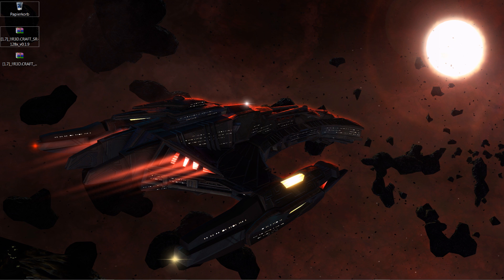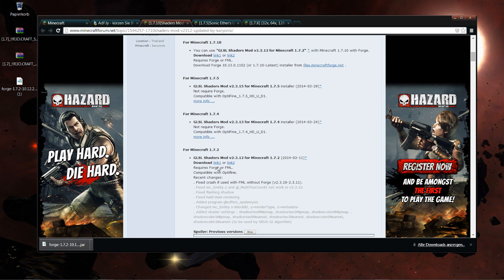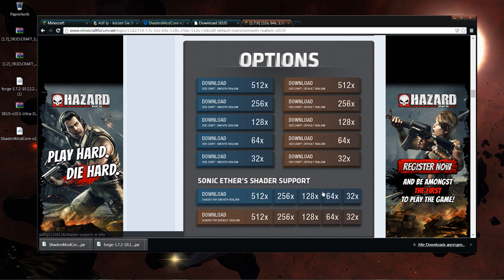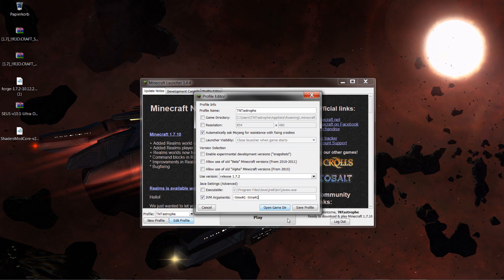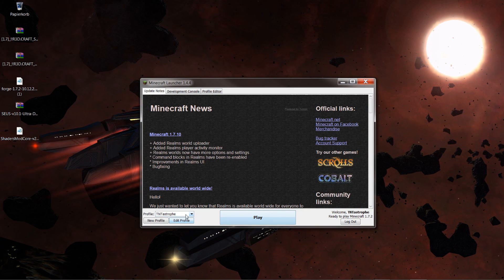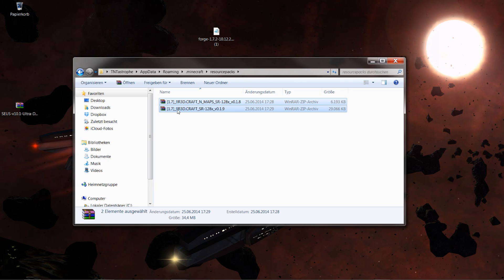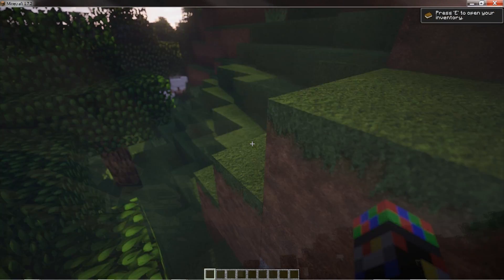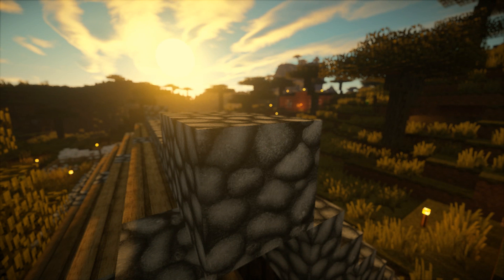★How to install Minecraft Seus Shaders 1.7 + Bumpmapping★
Here is a tutorial on how to install the amazing Seus Shader mod in 1.7 with BumpMapping and an HD Texture pack.

1. Blackout
2. Drop That
3. Time Travel

★If you like this game, then support it by buying it thnx